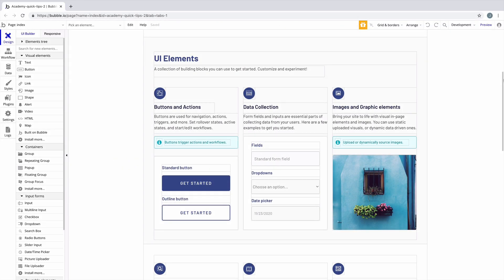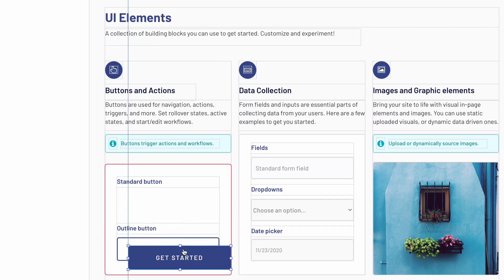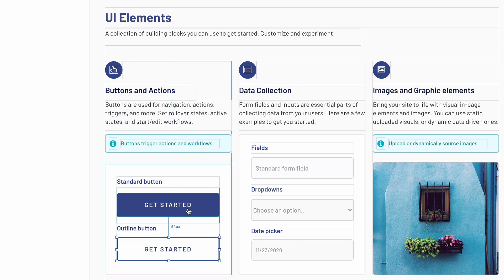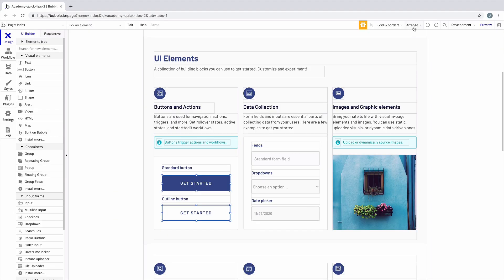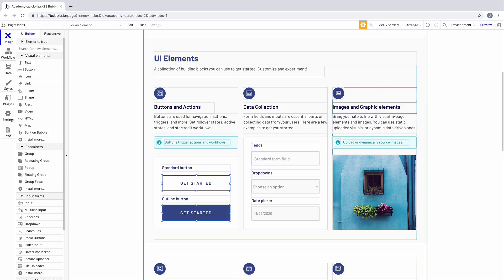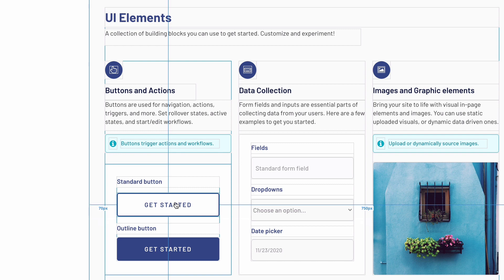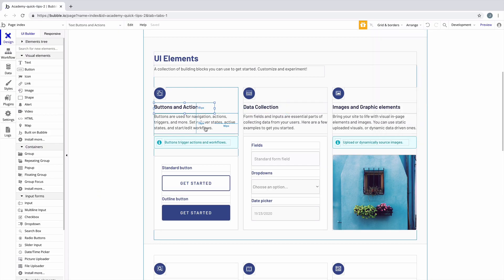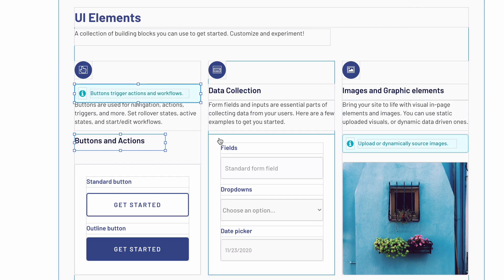How to Swap Element Positions | Bubble Quick Tip